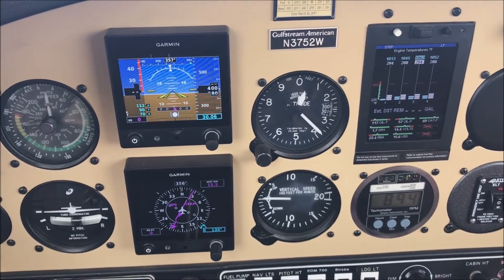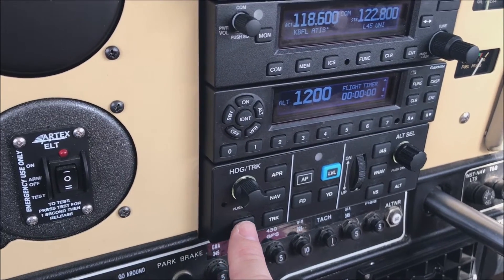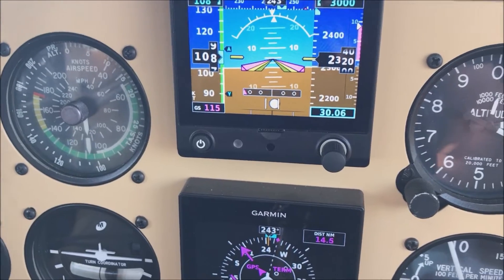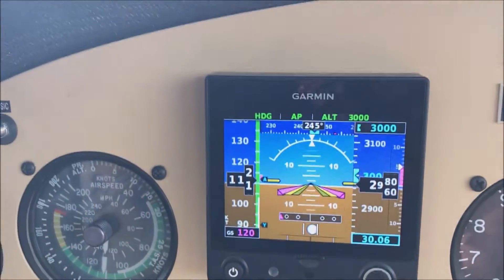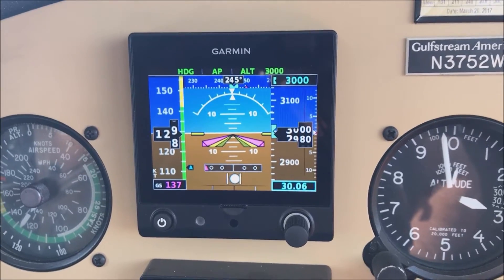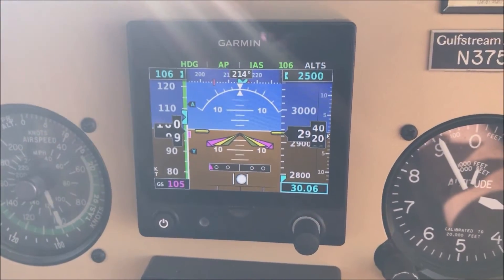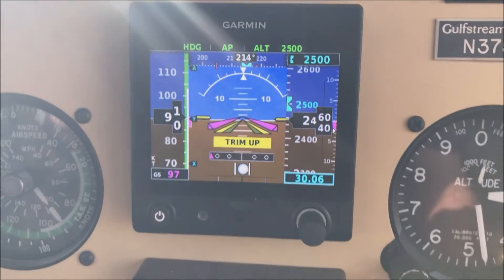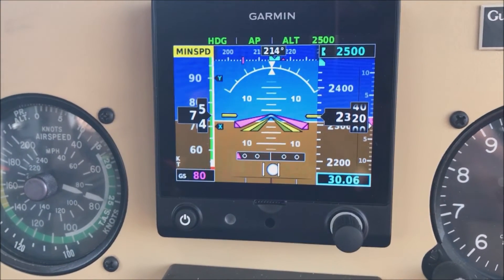GFC 500 demonstration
A brief description and demonstration flight of dual G5's and GFC 500 in my Grumman AA5B Tiger